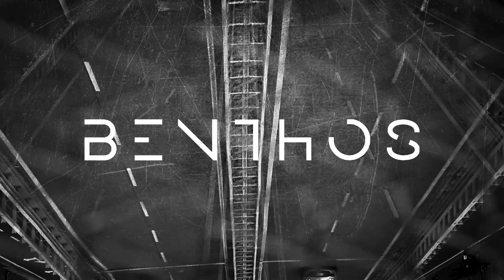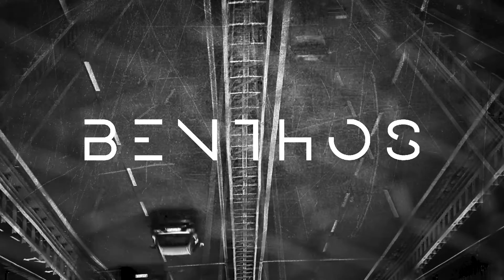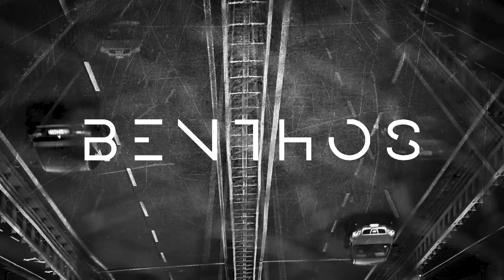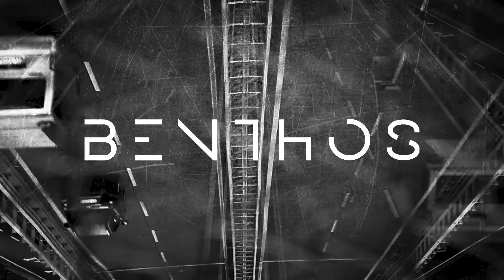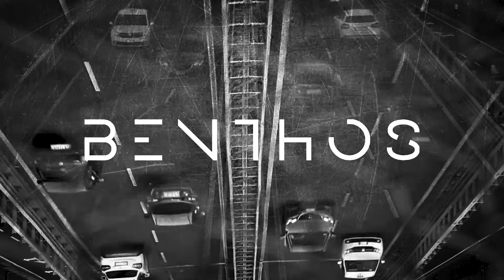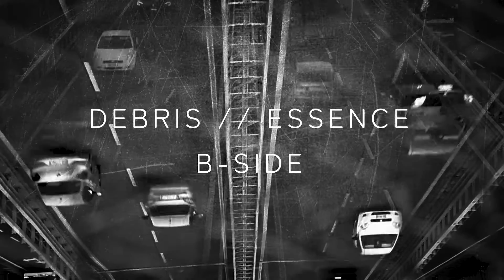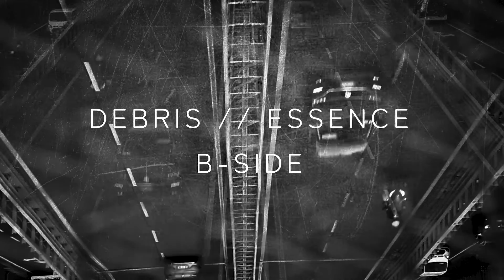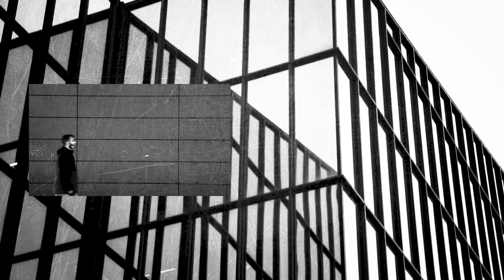Benthos - Debris // Essence [B-Side] (Official Visualizer Video)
- Debris // Essence [B-Side] by Benthos, an experimental progressive metal band from Milan, Italy. This is the alternative version of the first single from the band's debut full-length album 'II' which was released worldwide on April 23, 2021 via Eclipse Records. The album was produced by Matteo Magni (Anewrage, Deep As Ocean) at Magnitude Recording Studio.

and follow the band on Spotify and Apple Music and Pandora

Video directed by Alessandra Senna
Written By Gabriele Papagni
Produced by Benthos
Mixed and Mastered by Enrico Tripodi

Turn on CC for lyrics: Diving, The current hinders me But I must go As far as the sun, cannot touch me (pitch black) Slowly losing my senses Falling Floating inside Fear is rotting me Sinking Distorted reality is changing my essence. Suddenly my body hits the ground And all I can feel is a painful void All these thoughts lying in the soil Debris of a race that had never witnessed The true nature of this world This substrate of fear Is all I’ve know in my existence Infinite silence The water slowly moves beneath my skin The true source reveals A reality where time doesn’t exist Falling Floating inside Truth is shining through Rising Motionless reality is revealing our essence.

ⓟ 2022 Eclipse Loud (ASCAP)